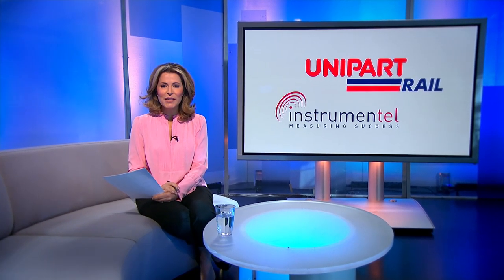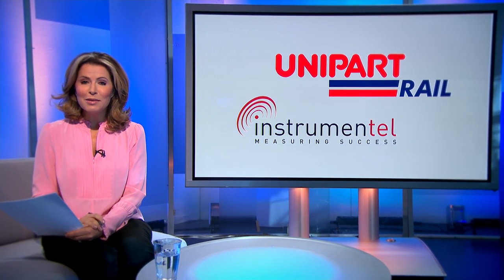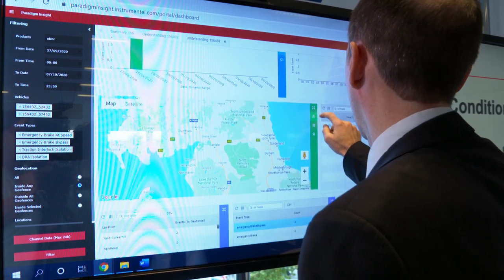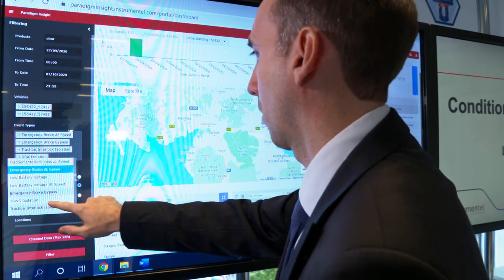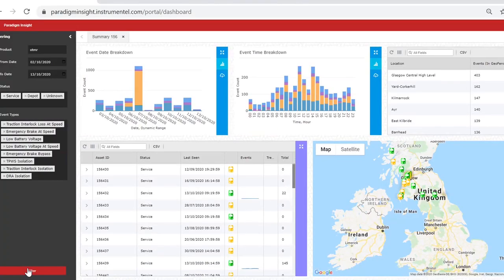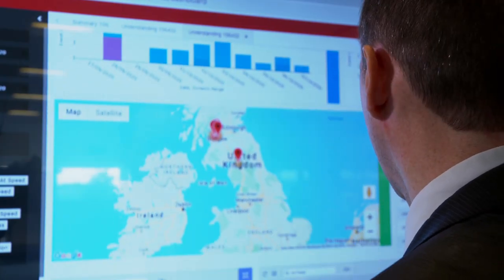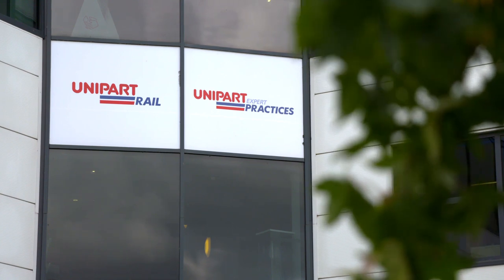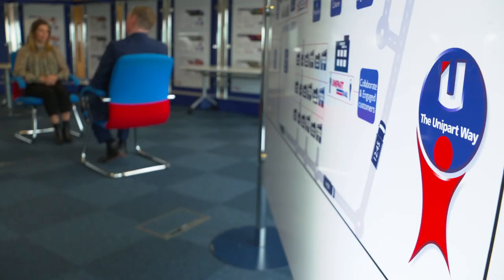The next steps in remote maintenance in the rail industry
Dr Dave McGorman of Unipart Rail and Stephanie Klecha of Porterbrook outline the benefits that are achieved through the use of Condition Based Maintenance